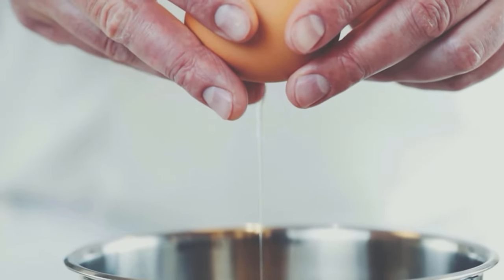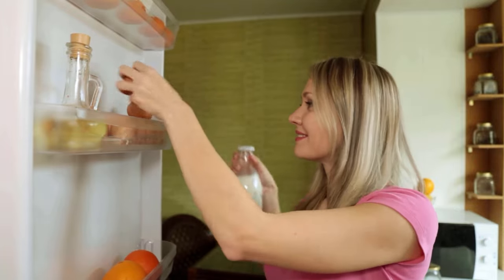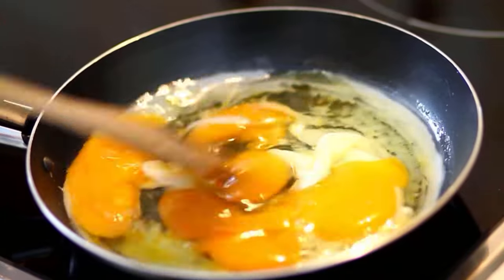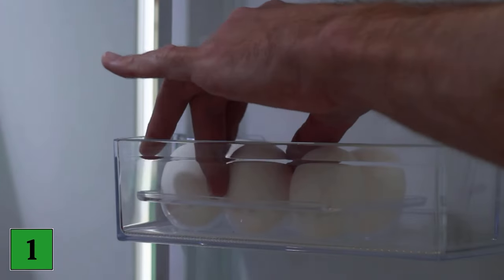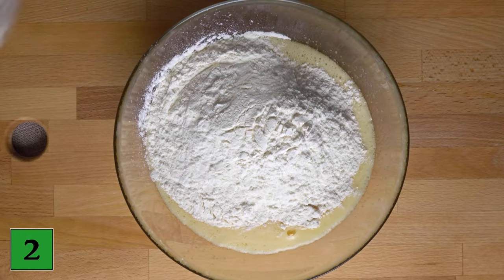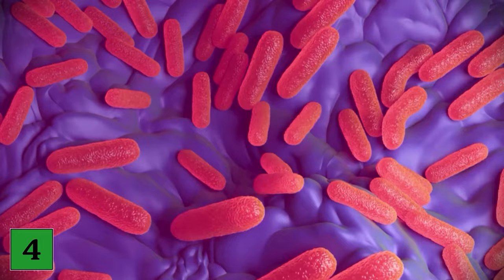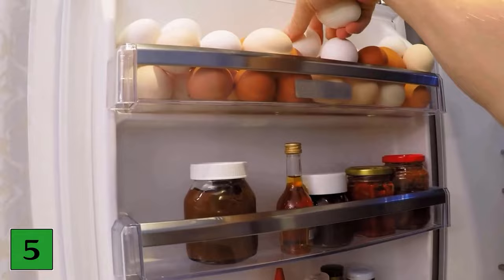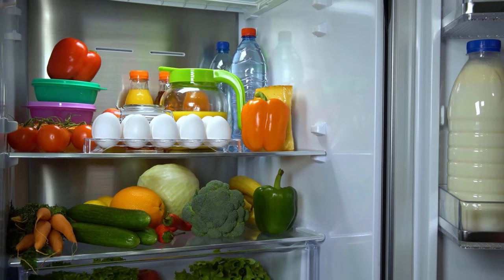THIS is why you should NEVER store eggs in the refrigerator 💥 (Did you know?) 🤯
Do you always put your eggs in the refrigerator door? - Here we show you why you shouldn't!

Many people always put their eggs in the refrigerator door. Because usually there are even extra small compartments where the eggs come in. But you should never put the eggs in the refrigerator door. Why this is so, we explain to you in this video!